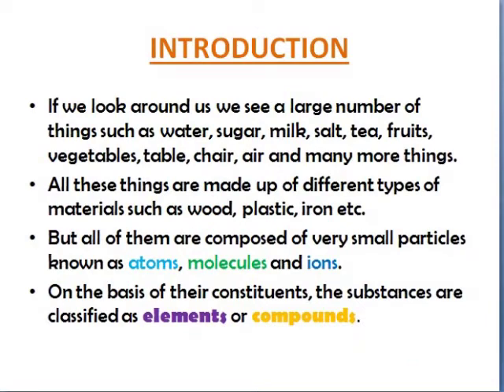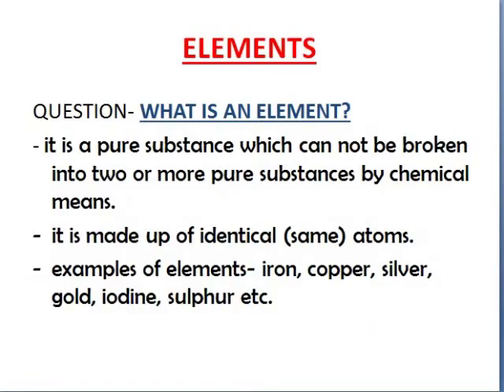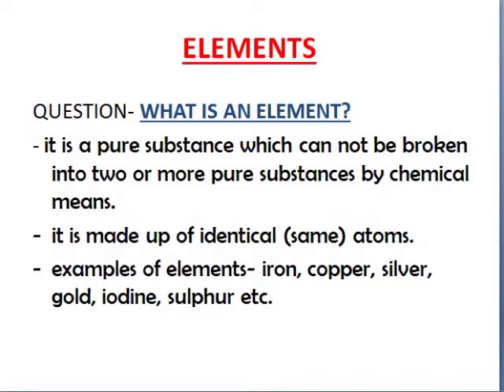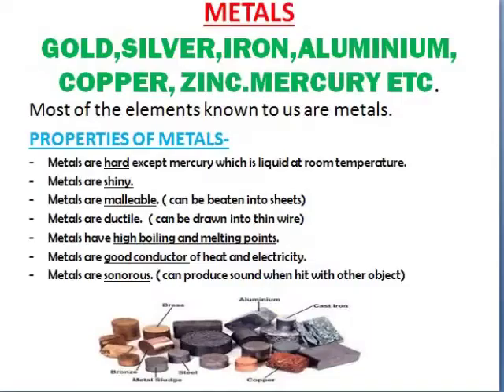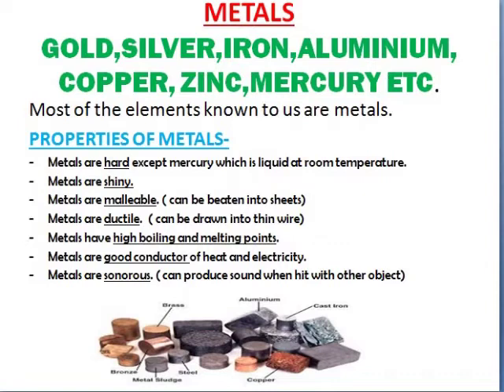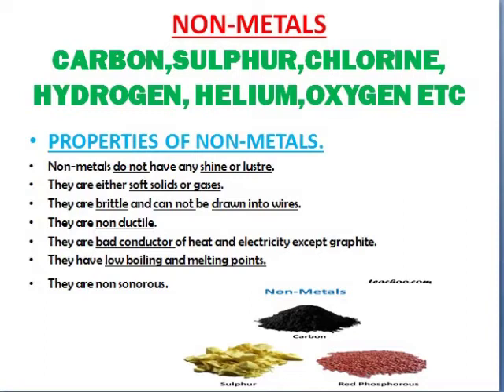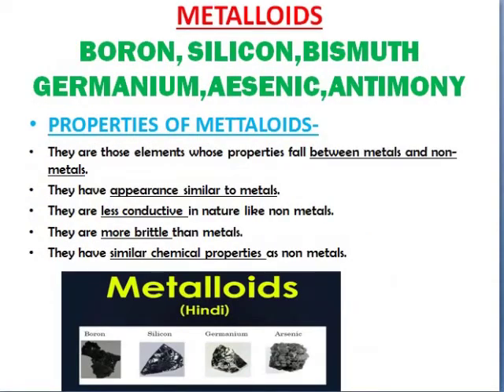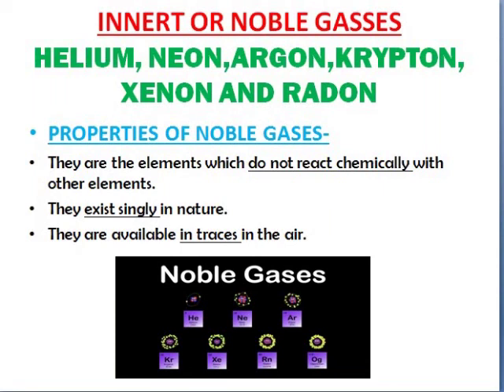Elements and compounds-1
Chemistry
Chapter 2
Part 1